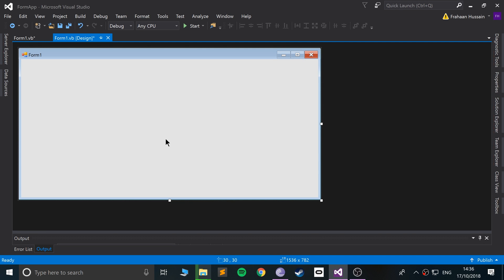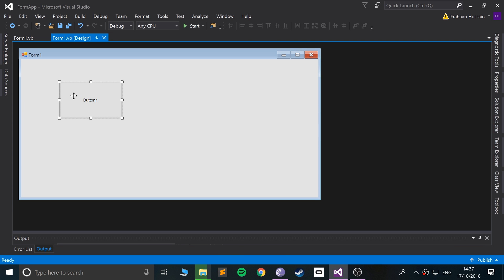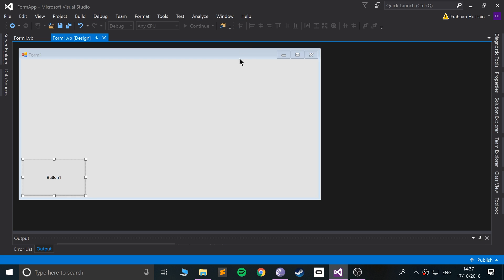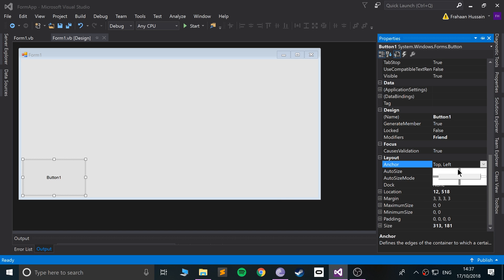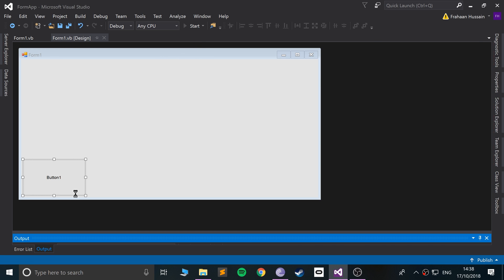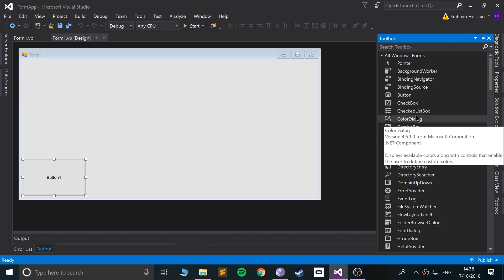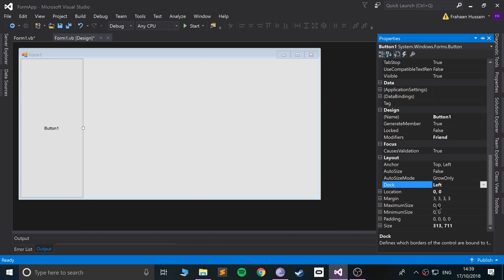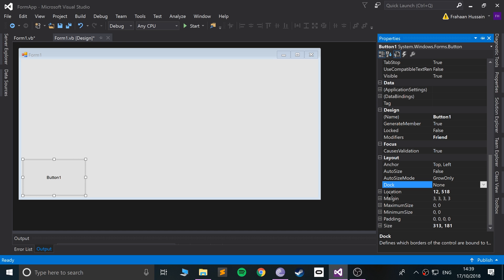Anchoring and Docking - Visual Basic Programming (VB.NET & VBScript)